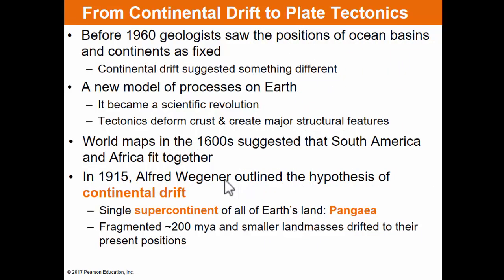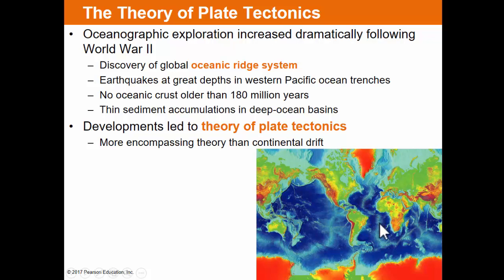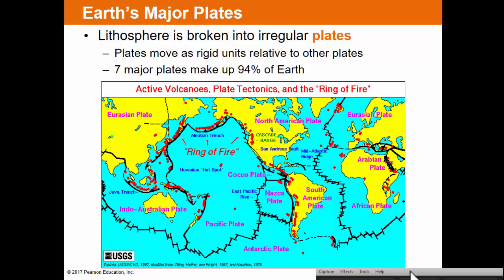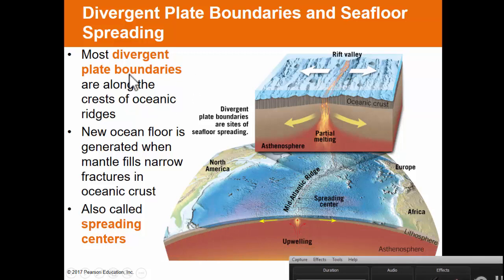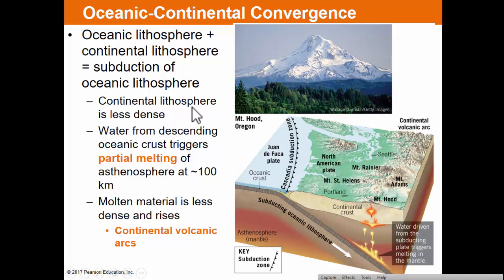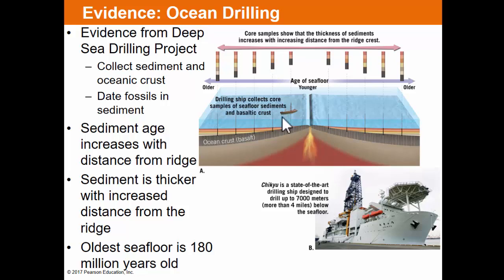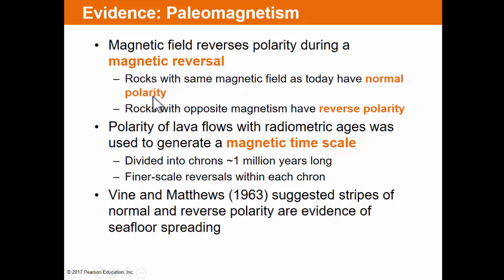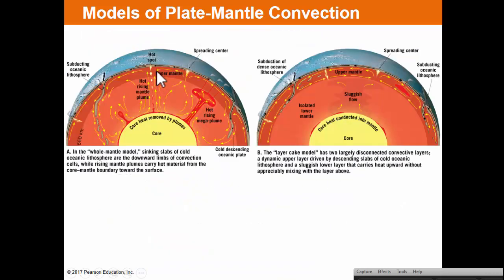ESC 1000 Chapter 5 Lecture